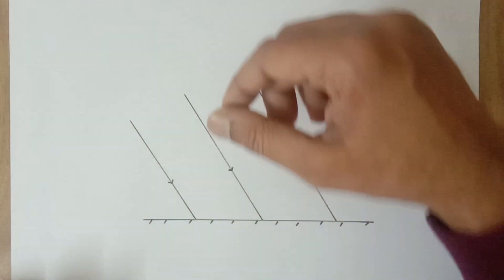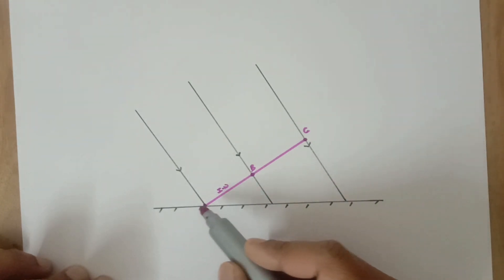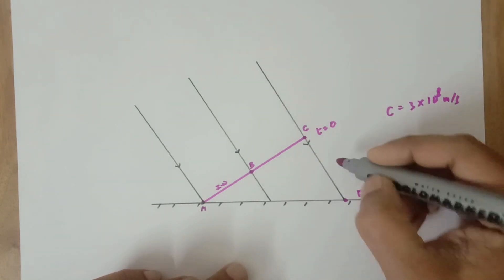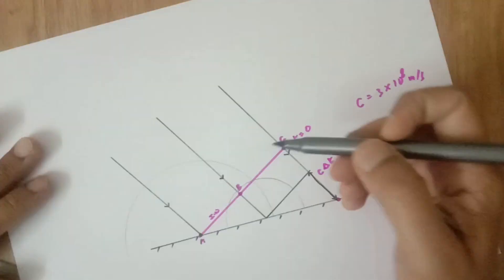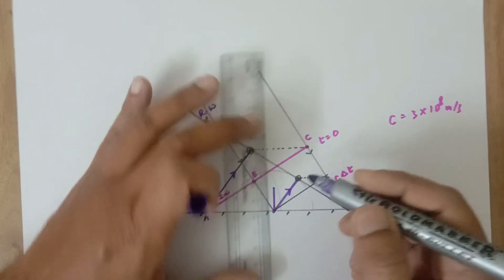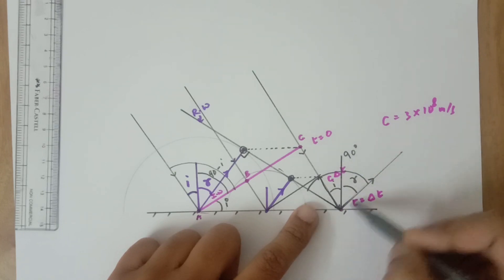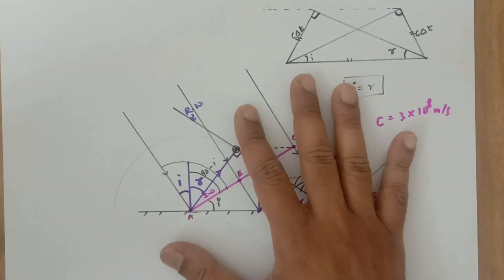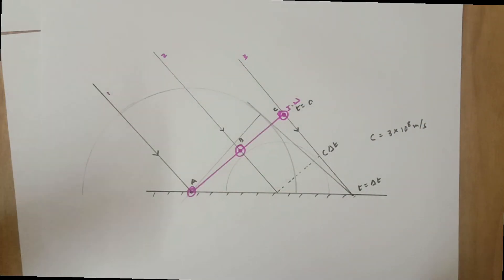Huygen's principle laws of reflection | Wave optics | Class 12 physics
Please see the NCERT Physics wave optics class 12 textbook for the above concept and diagram.